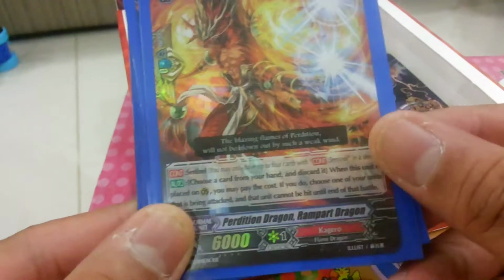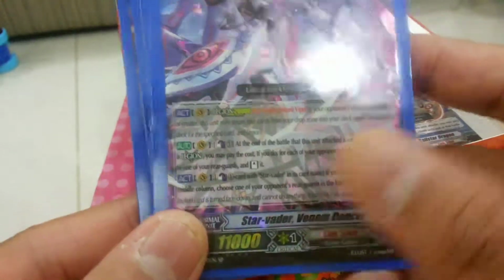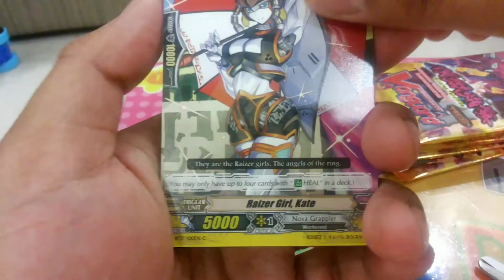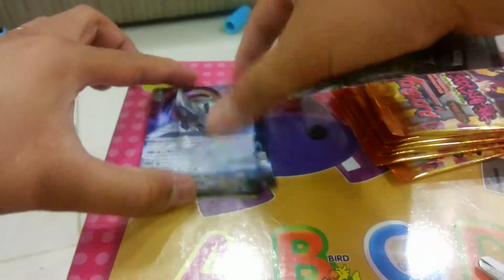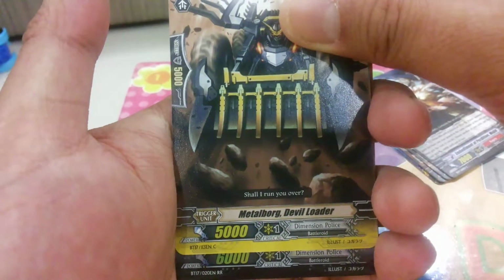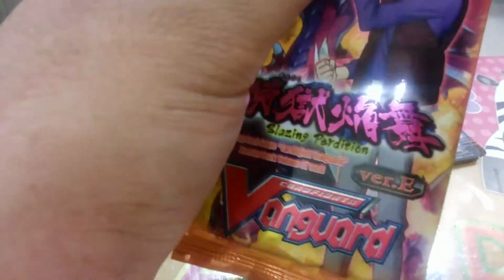Vanguard BT17 Blazing Perdition Ver. E box openining part III